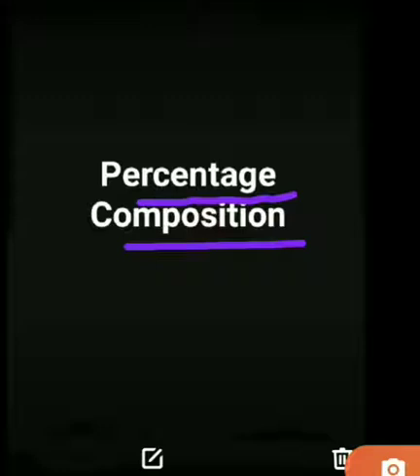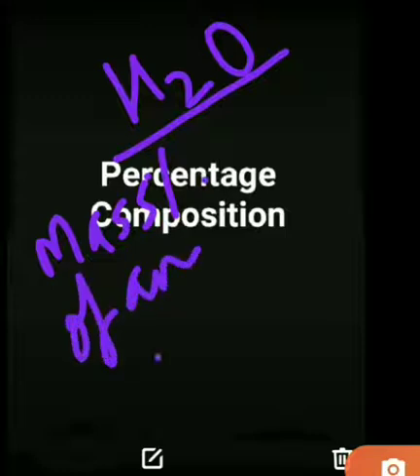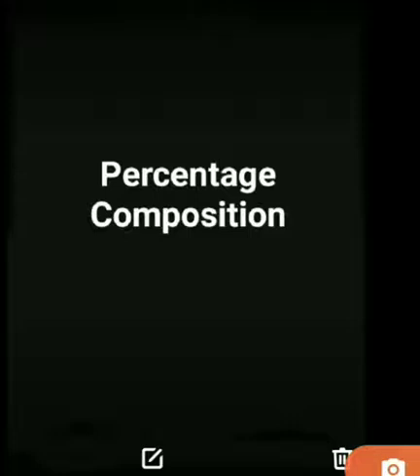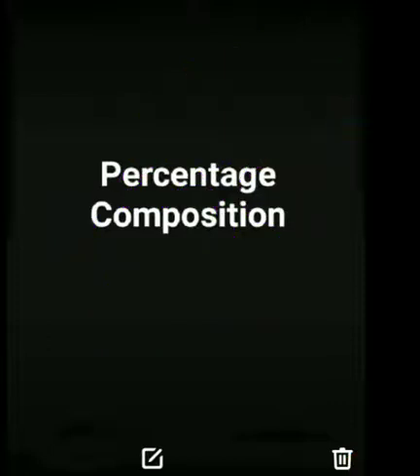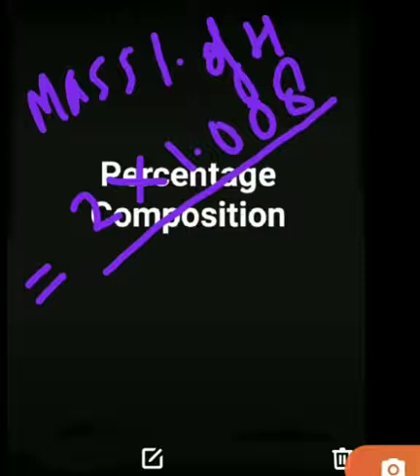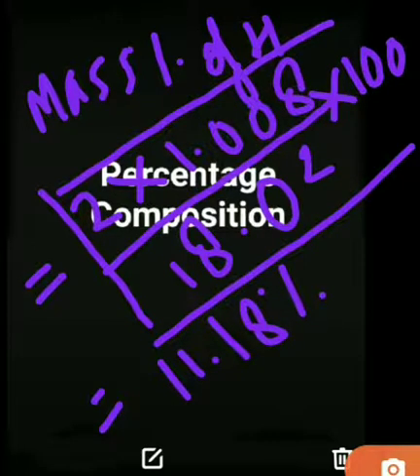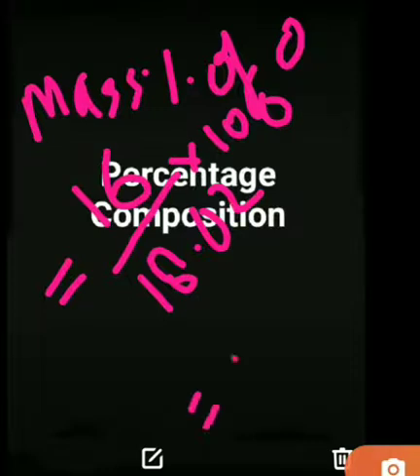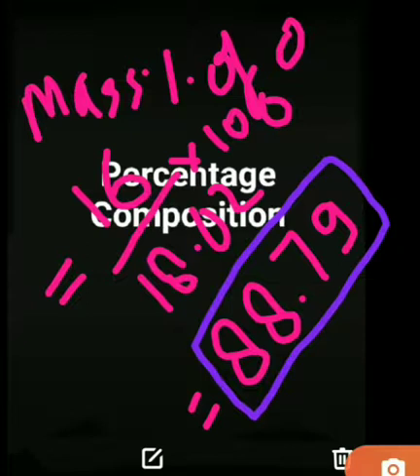Class 11 Ch 1 (Percentage Composition)